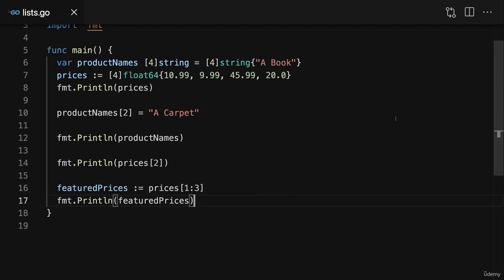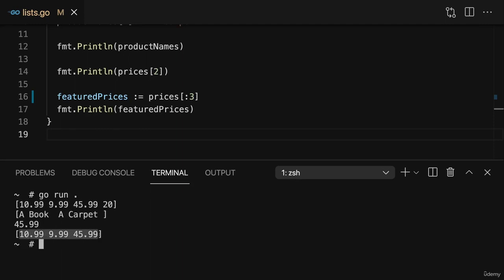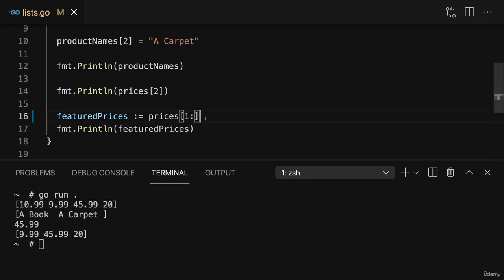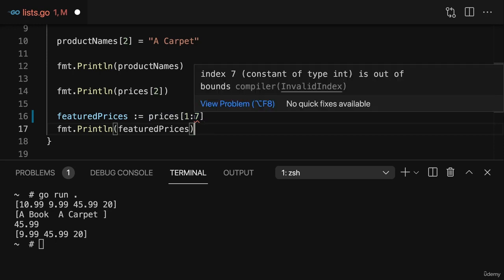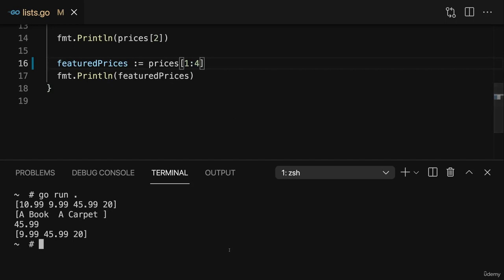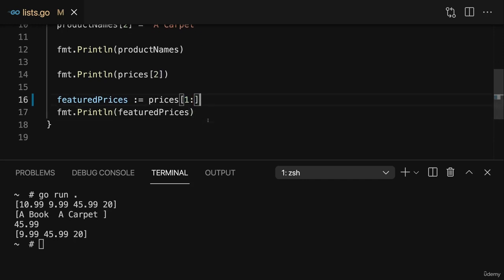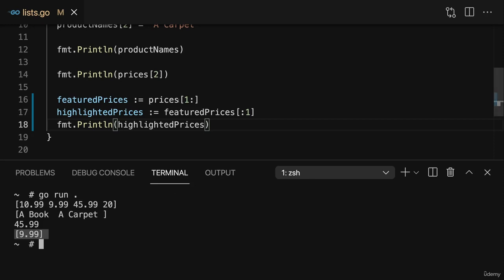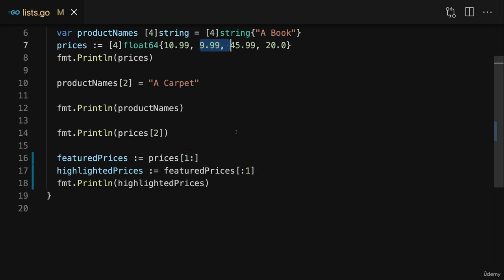104 More Ways Of Selecting Slices